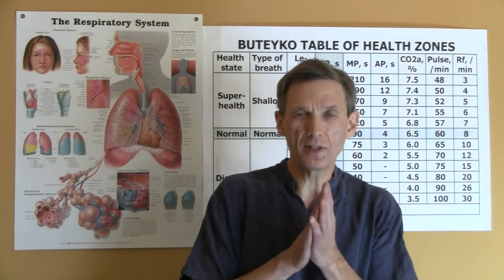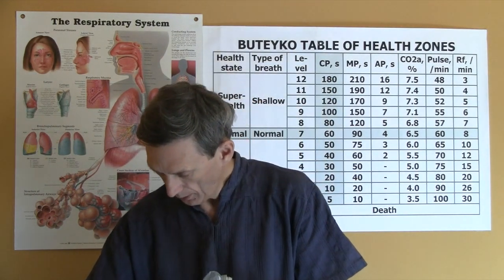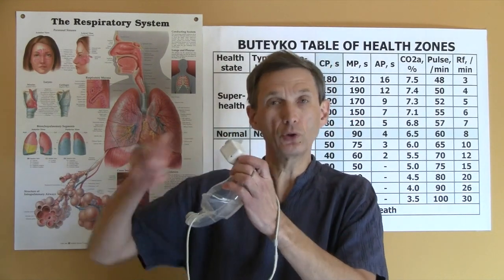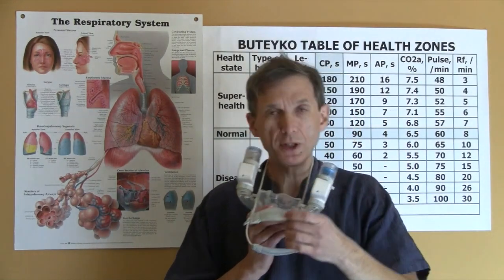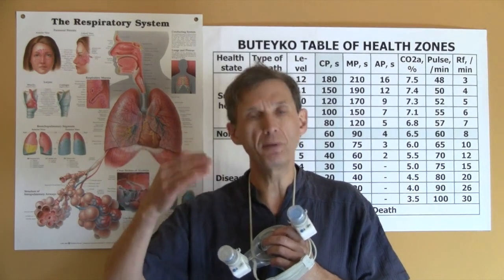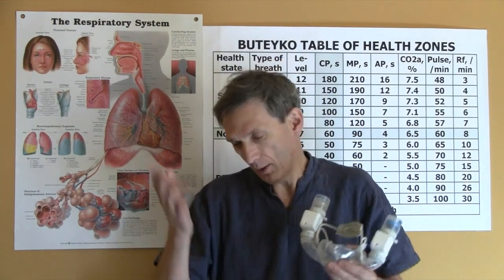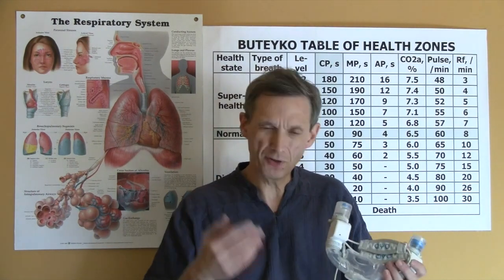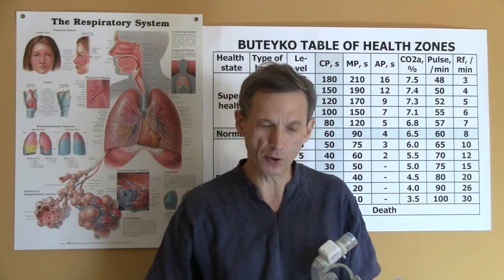Testimonial About AYO BT+ Breathing Measurement and Training Device (from AimWellBreathing)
Testimonial About AYO BT+ Breathing Measurement
(for Breathing Retraining and Buteyko Method)

BPT (Buteyko Practitioner Training) Module
by Dr. Artour Rakhimov

On Tue, Apr 11, 2023 at 10:32 PM Eric Fu (...) wrote:
For your suggestion about showing the graph and volume before and after the CP test, I have the following design:
Before the test, perform 5 minutes of breathing to condition the breath.
Measure the average MV and tidal volume.
Prompt to perform the breath-hold.
After the detection of the start of the first inhalation, record the CP value and measure the next 5 tidal volumes, and a graph will be freezed to show the waveforms immediately after the breath-hold.
A summary report of Measured CP, MV converted CP, and the 5 tidal volumes immediately after the breath-hold will be displayed and/or saved.
Question:
I would imaging that at the end of the CP test, as a minimum a light air hunger will be produced. Therefore, the first few tidal volumes can be accepted to up to 10% more than the average tidal volume before the test. Do you think this is reasonable? I would even consider a moderate air hunger after a proper CP test. So the tidal volume after the CP could be allowed to up to 25% of the average tidal volume before the test. What do you think? The good thing is that, with AYO BT+, we can measure these now.

I’m still keen to see the MV correlated CP could be more stable or easier to measure than the real CP test in some situations, as the longer time involved tends to remove the variations or disturbance that may be experienced in the real CP test. Besides, MV correlated CP could be done by people who don’t like the stress from the CP test.

Artour Rakhimov:
I think that below 10% for tidal volume after the test is acceptable.

The video features Dr. Artour Rakhimov, health educator, writer, breathing teacher and trainer, and the author of the